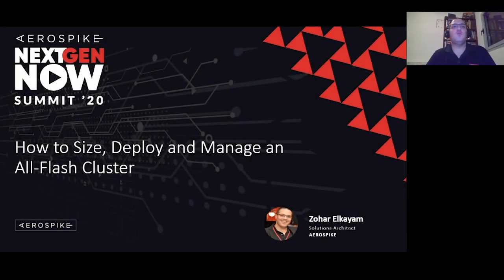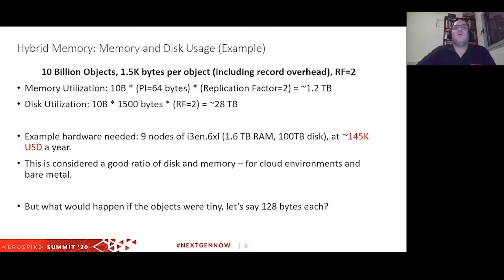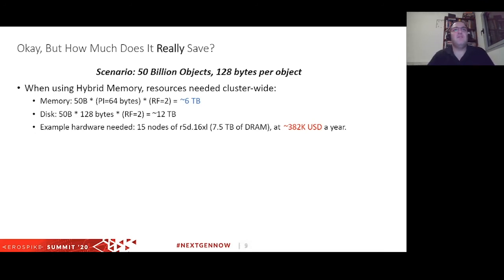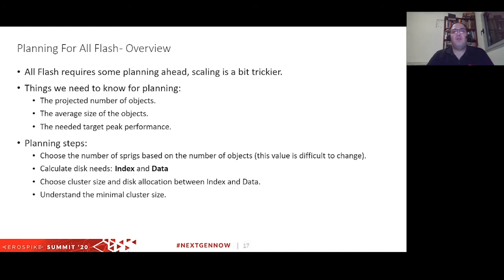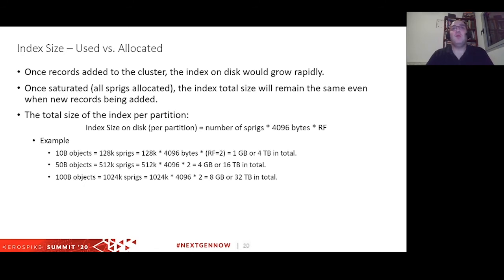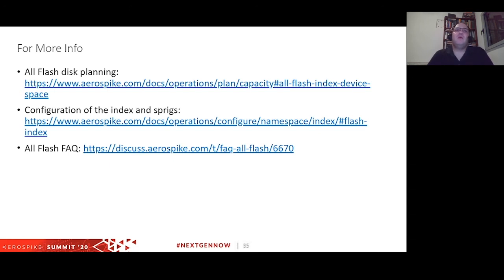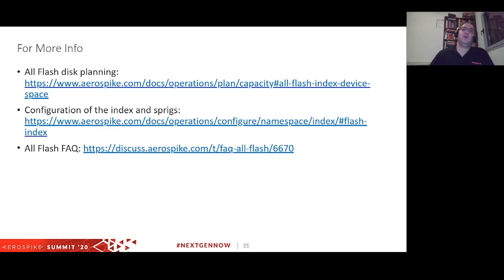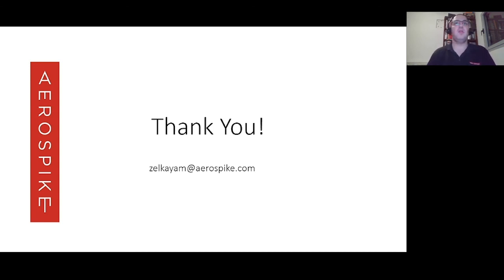How to size, deploy and manage an all-flash cluster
Presenter: Zohar Elkayam, Solutions Architect and Consultant, Aerospike

In this session we will learn all about the All Flash configuration and understand how it is different from the "regular" Hybrid Memory solution. We will cover when it makes sense to use all-flash, how to size it properly, and how to deploy it. We will also talk about how to manage an all-flash cluster and what pitfalls to avoid.